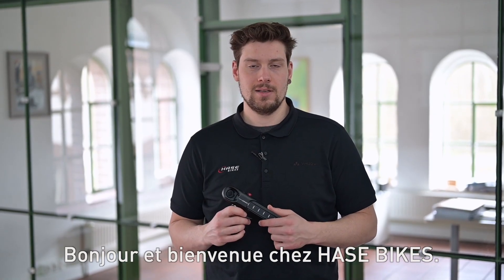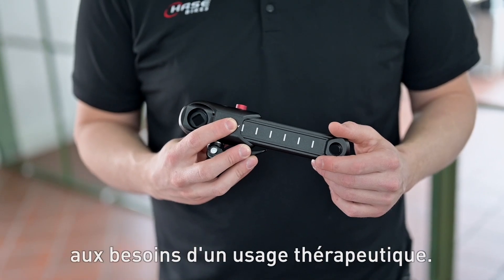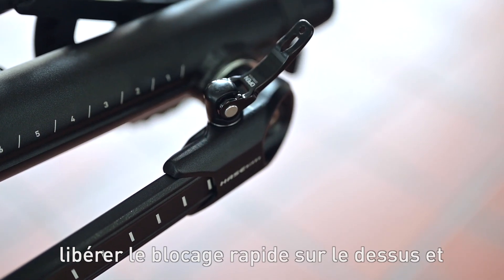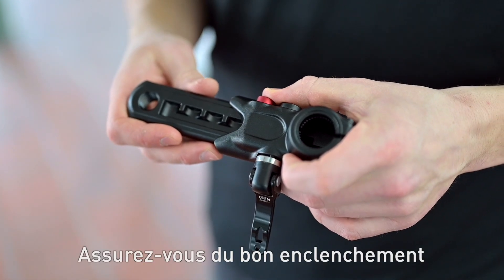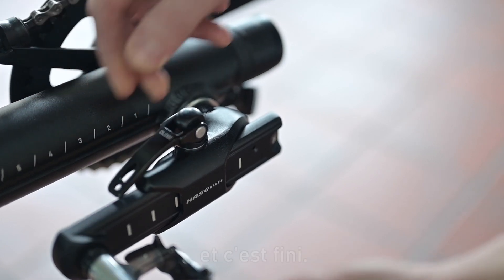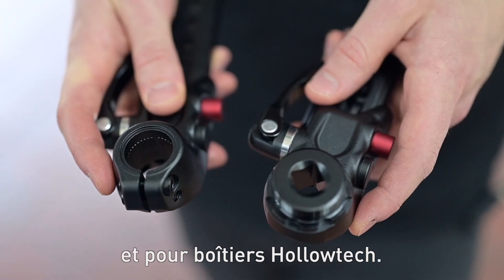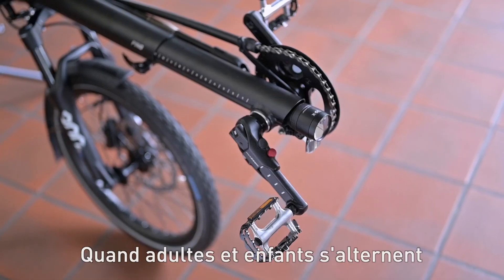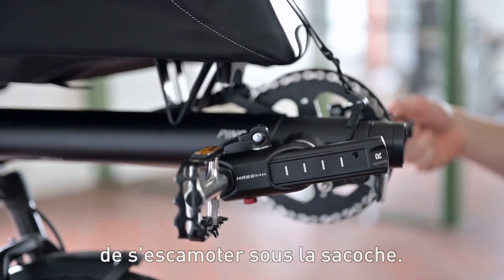Adjustable Cranks - function and application (french subtitles) | Tech Support | HASE BIKES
In this video we show you the function and application of the Adjustable cranks.